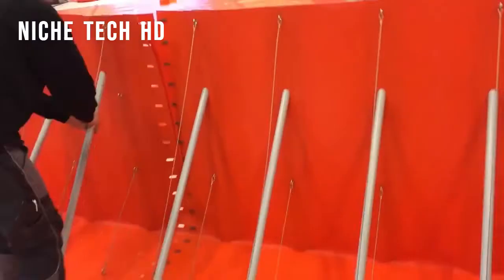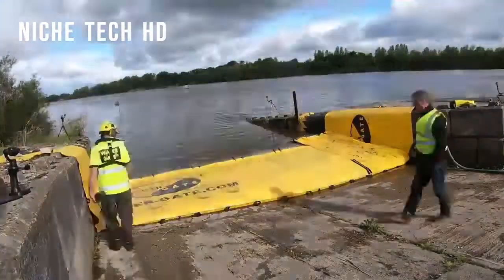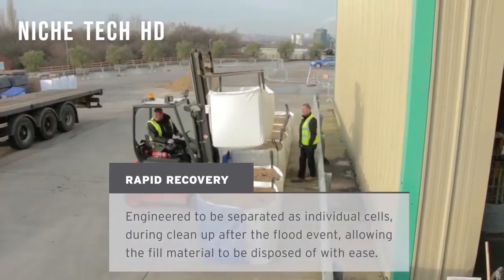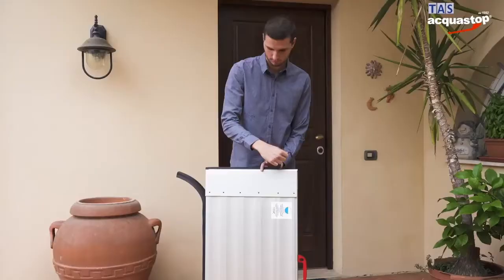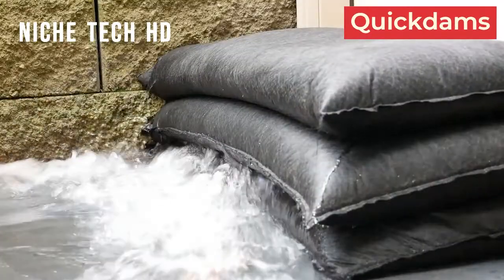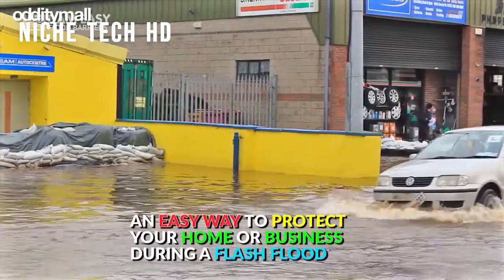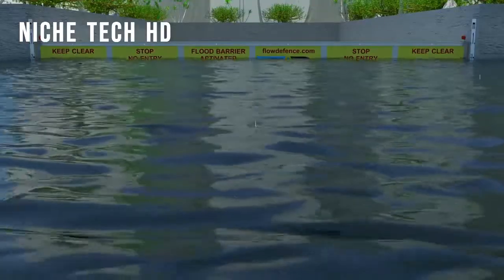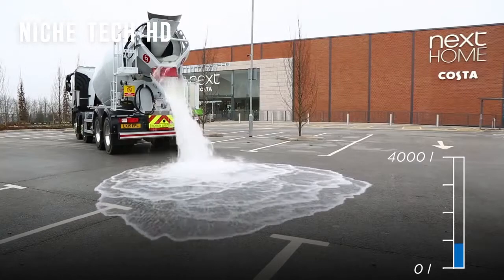Anti-Flood Inventions That Will Save Millions of Lives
Flooding has become a significant big problem in many places of the world in recent years. To address this issue, scientists and engineers have been working on creative anti-flood barrier inventions and smart flood control systems.

Time stamps:
00:00 - Diluvium Flood Barrier
00:45 - Water Gate
01:50 - Hesco Jackbox
02:48 - Mobiler TAS HOCHWASSERSCHUTZ
04:50 - Quick Dams
05:43 - Dam Easy
06:49 - Flow Defence
07:49 - Topmix